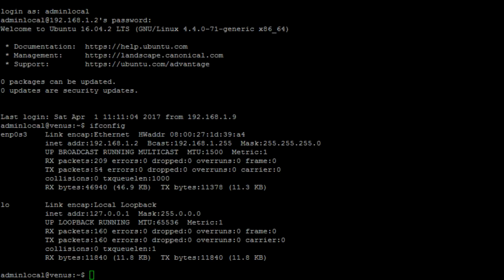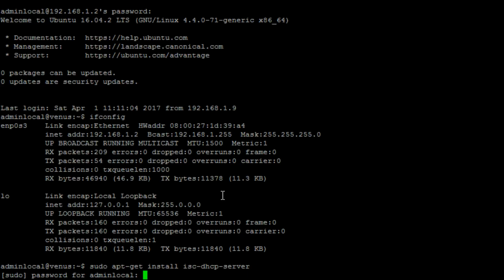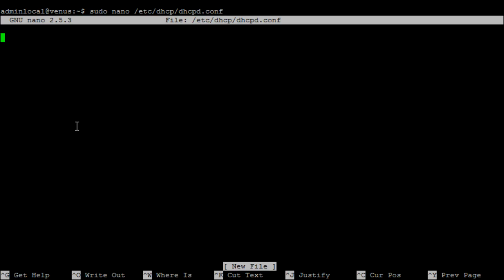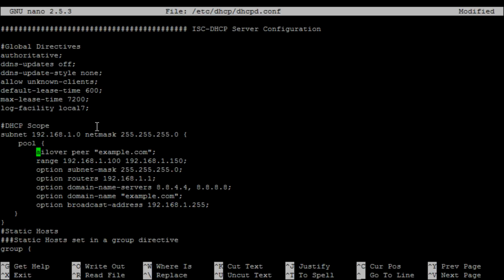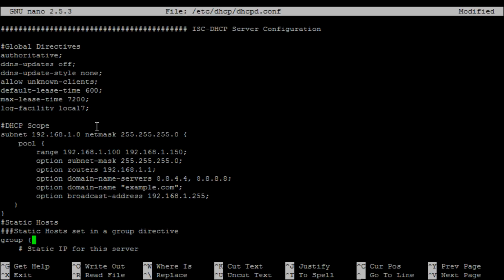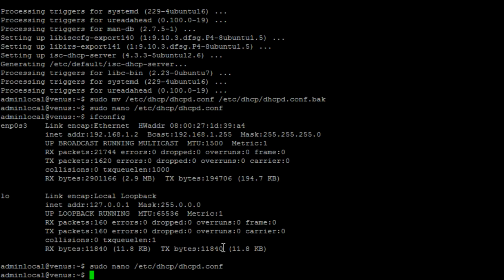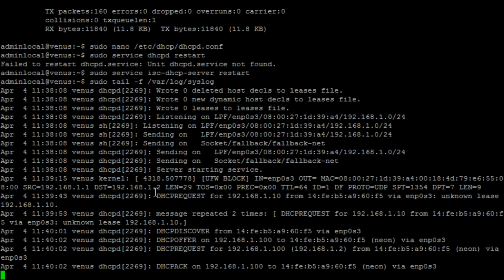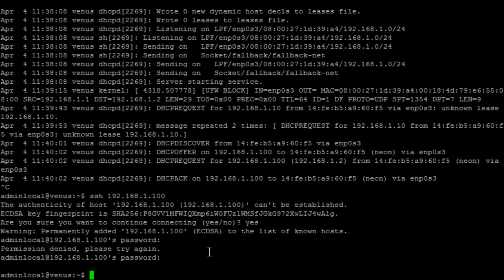Learn Ubuntu Server 16.04 - Part Three - Setting up DHCP Service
The third video in my installment on Ubuntu Server; Setting Up DHCP service.

In this video I explain what DHCP is, and how to install and configure a basic DHCP service on your Ubuntu 16.04 Server.

 I am using the 16.04.2LTS, in Virtual Box but it still applies to 14.04, 16.04, and 16.10.